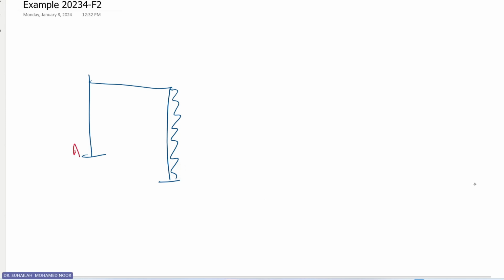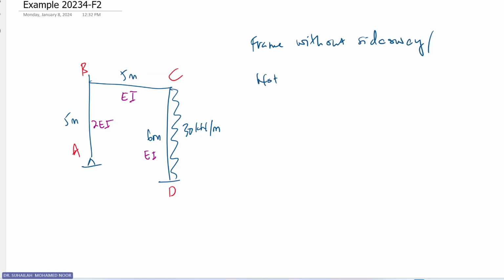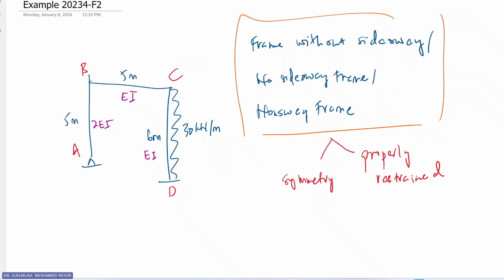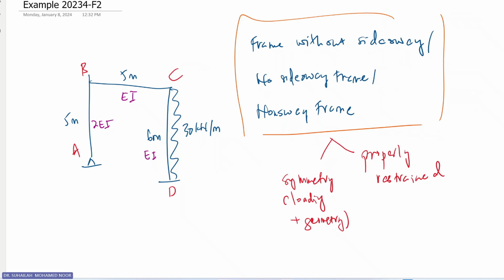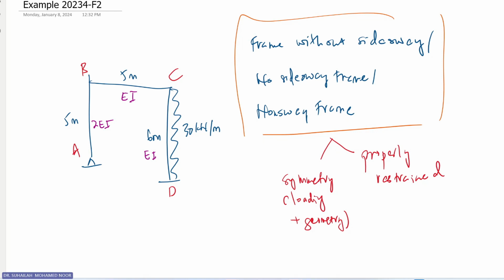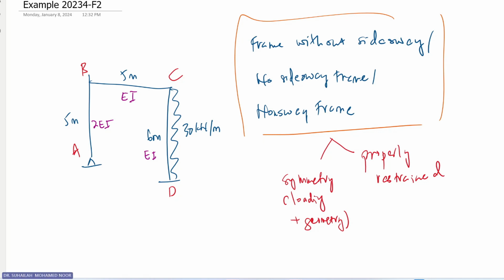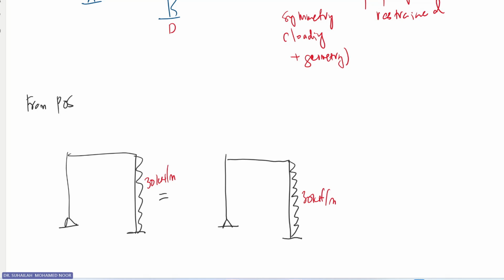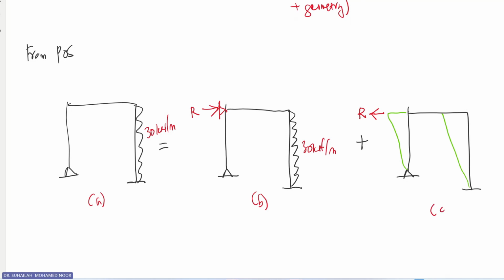MDM FRAME THE PRINCIPLE OF SUPERPOSITION